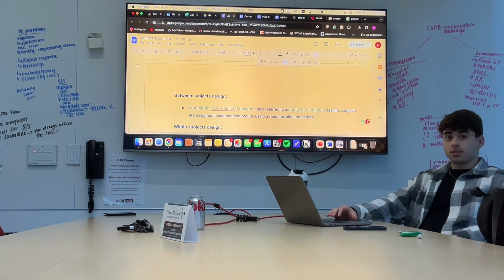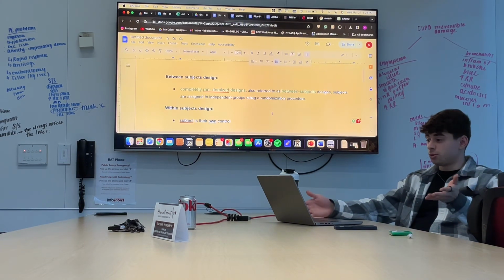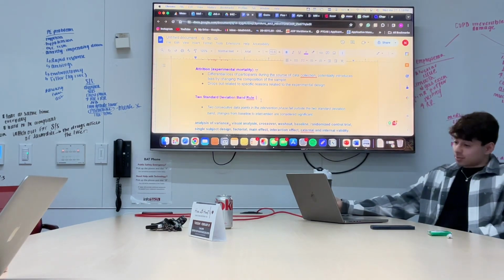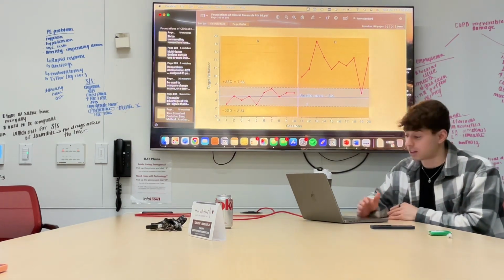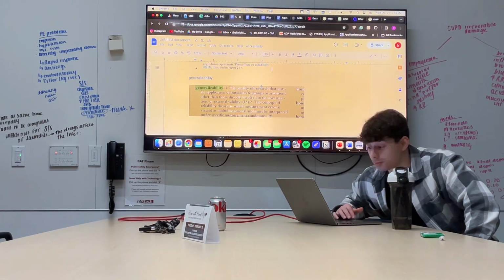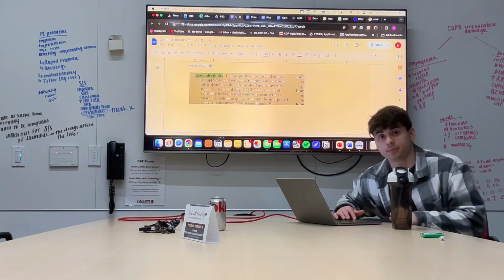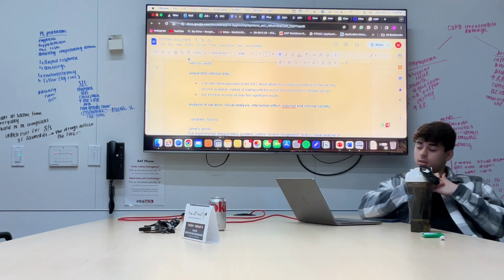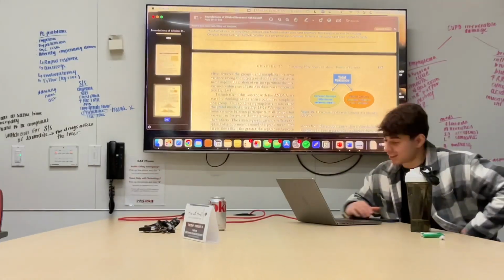NO BS GUIDE TO PT-642 - Chapter 16/25: Experimental Design